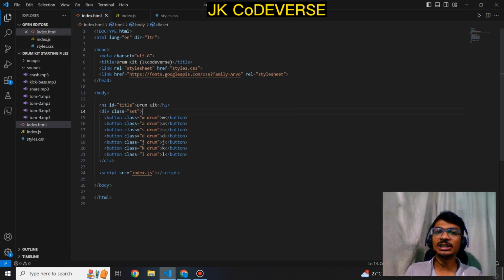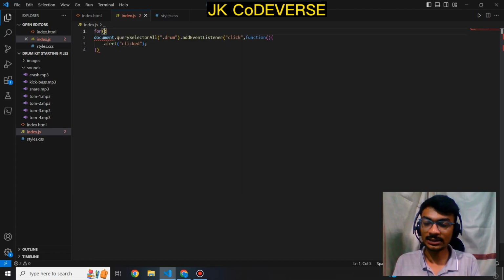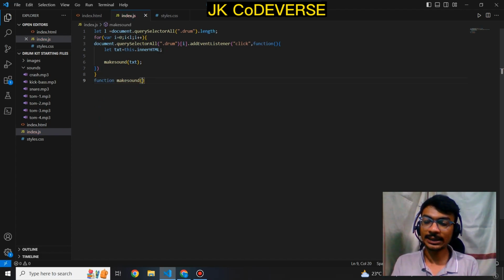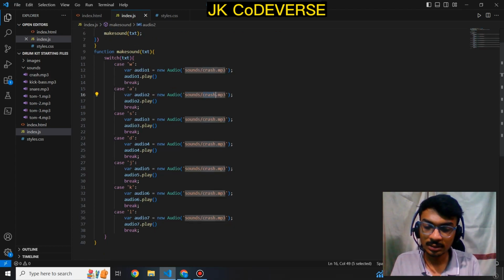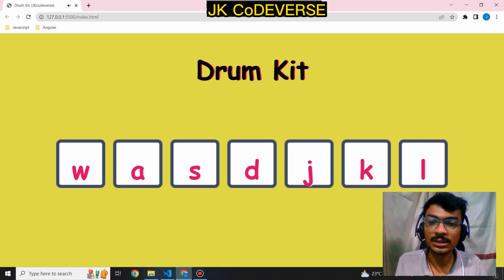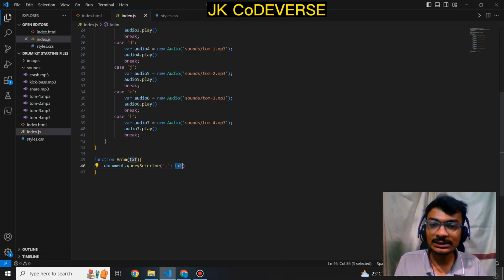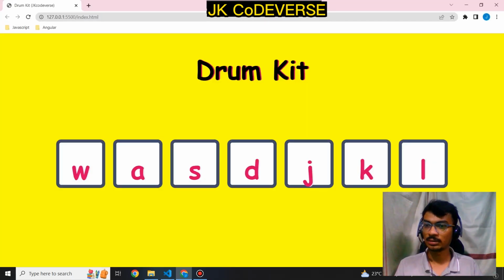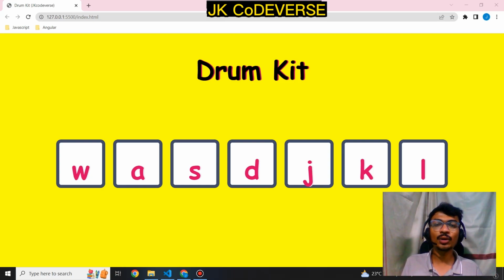19) DRUM KIT |Javascript for Web Development | JK CoDEVERSE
Find the playlist below to master the javsacript concepts with the web development knowledge
javascript mastery,
javascript tutorial,
javascript fullcourse,
javascript objects,
javascript projects,
javascript interview questions and answers,
fullstack interview questions,
javascript project for beginners ,
javascript course,
drumkit example,
tony Stark,
project k,
prabhas,
carry minati

what is javascript,javascript,what is javascript used for,javascript for beginners,learn javascript,javascript tutorial,javascript tutorial for beginners,javascript introduction,javascript basics